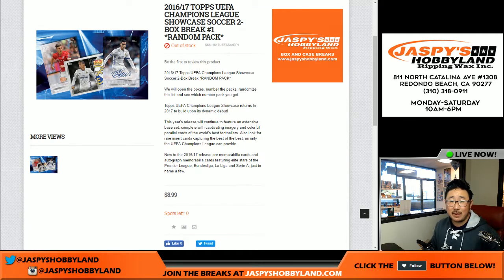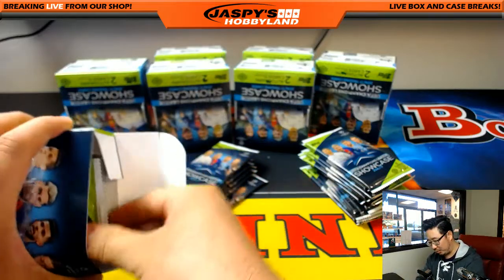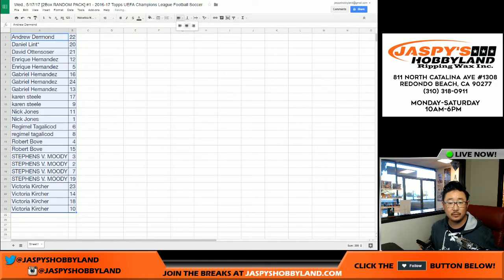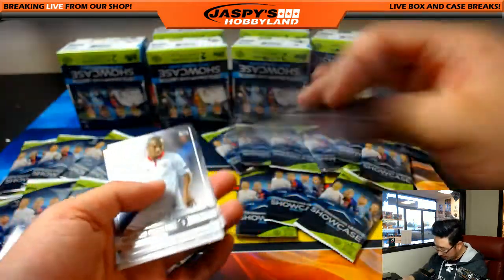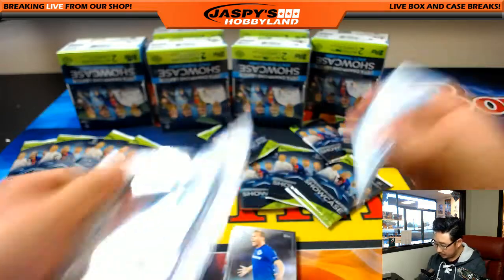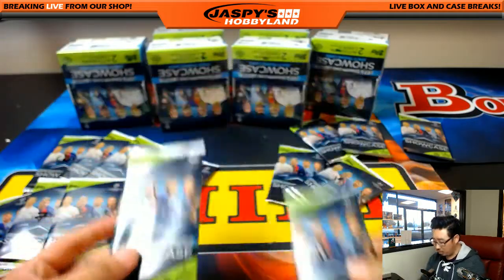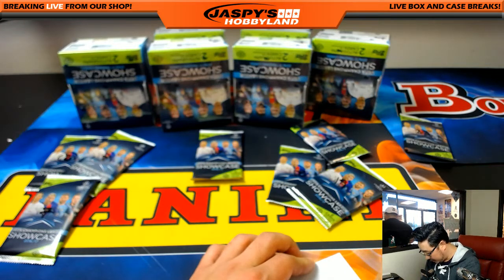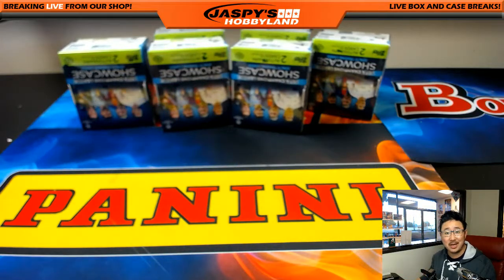Wed., 5/17/17 [2Box RANDOM PACK] #1 - 2016-17 Topps UEFA Champions League Football Soccer